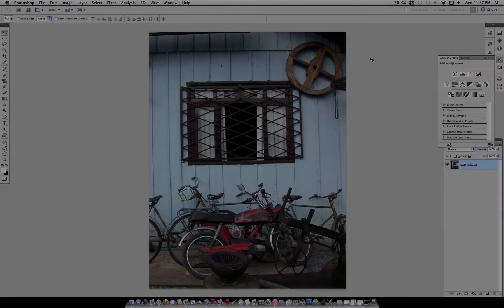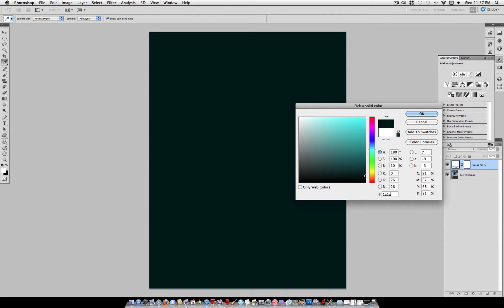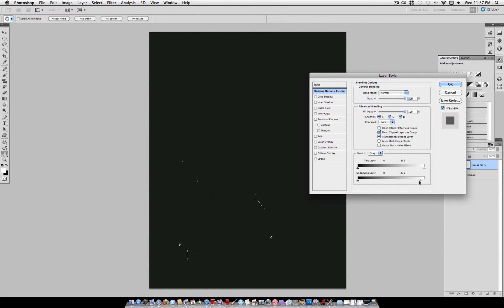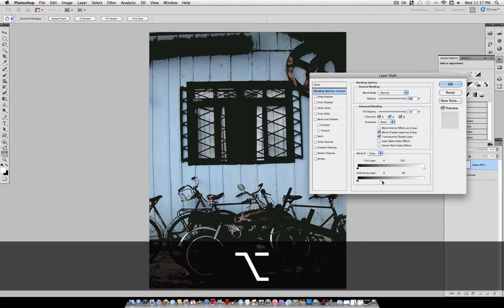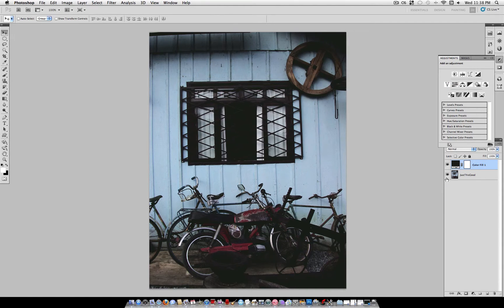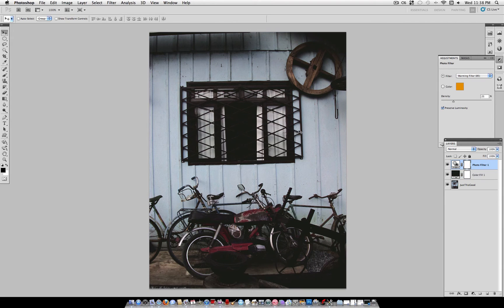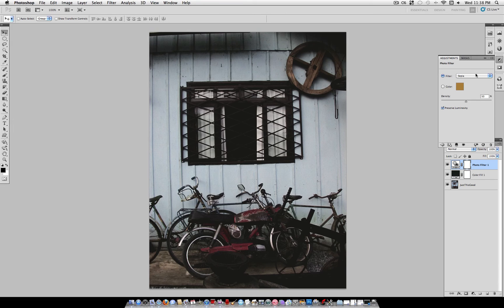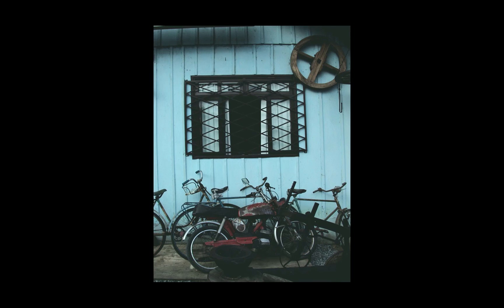Photoshop Tutorial: How to Soften Shadows with the Blend If Tool